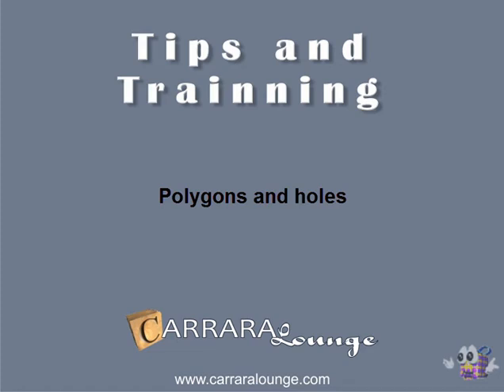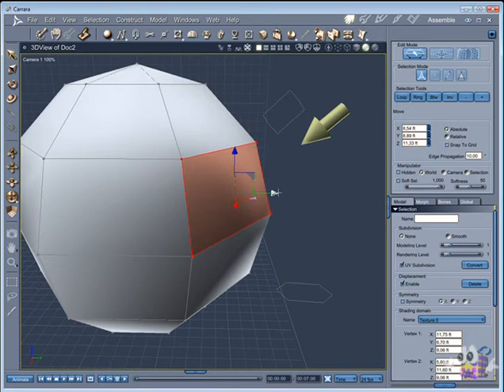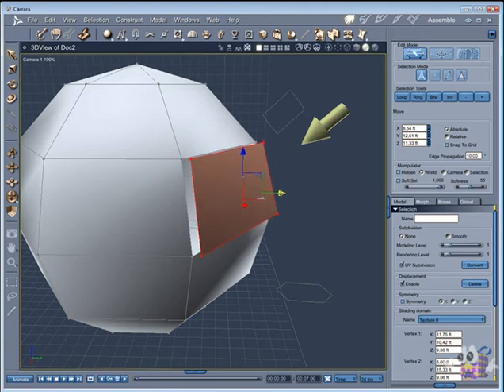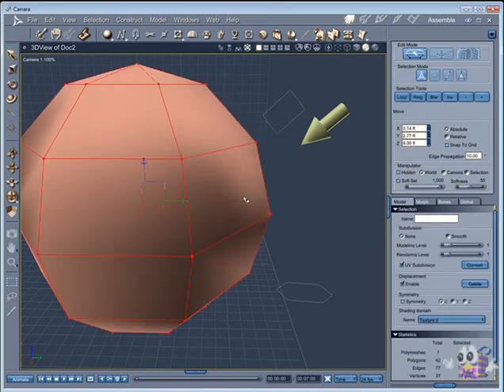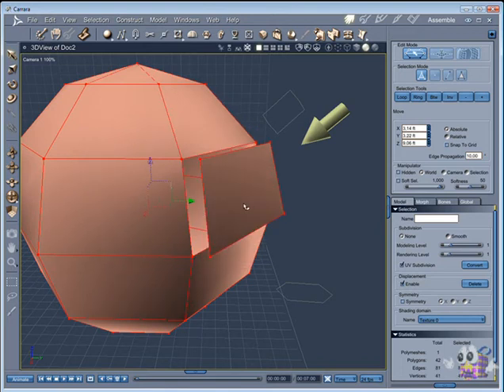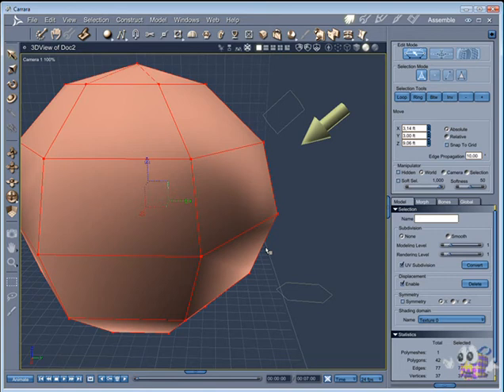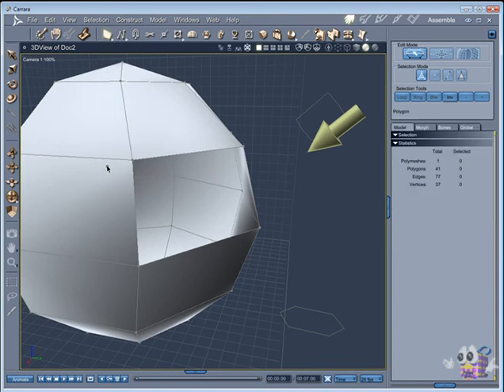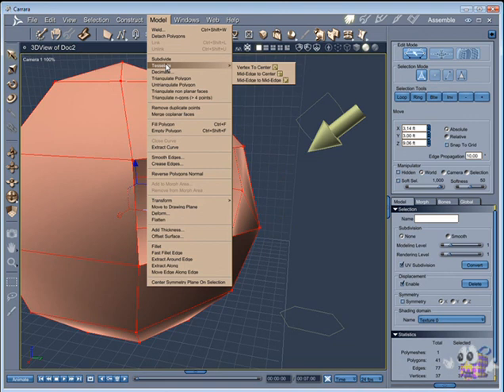How to fill polygons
A way to close holes in Carrara